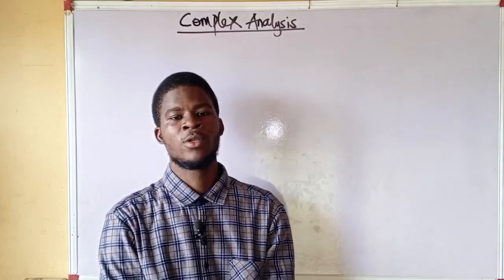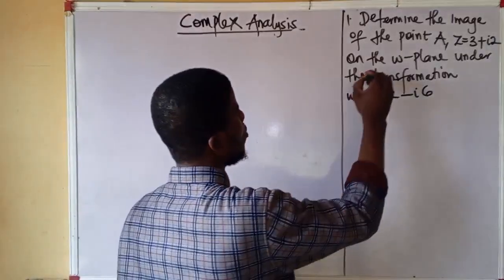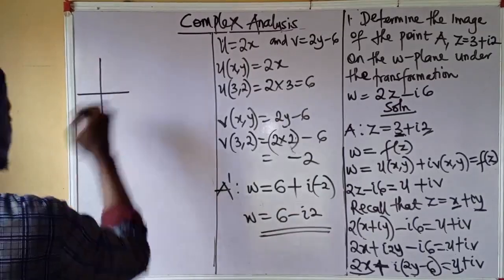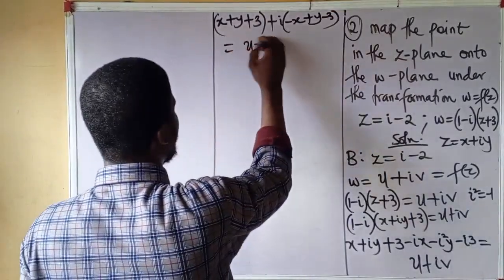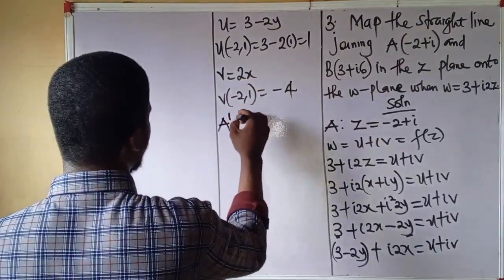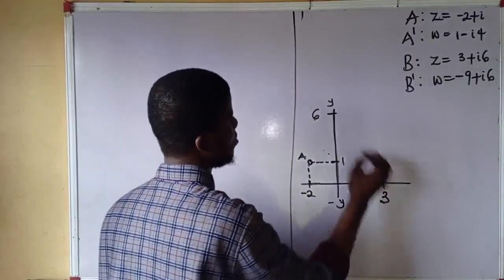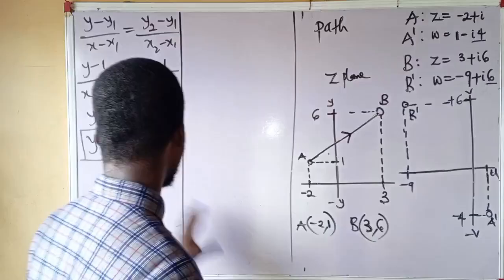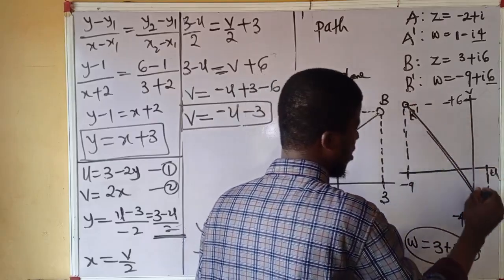COMPLEX MAPPING EXPLAINED! | w = f(z) | Engineering Mathematics Made Easy.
Discover the world of complex mappings! In this video, we explore how complex functions map the z-plane to the w-plane, transforming shapes and curves in fascinating ways.

We'll dive into:

- Complex function transformations
- Mapping properties (conformal, one-to-one, etc.)
- Examples of specific mappings (e.g., w = 1/z, w = z^2)

Perfect for students and professionals in mathematics, physics, and engineering!